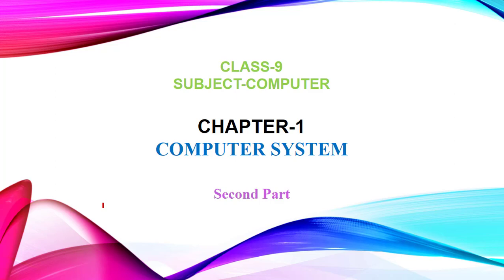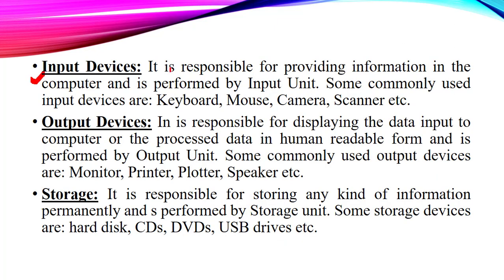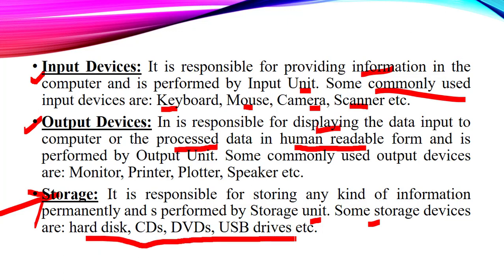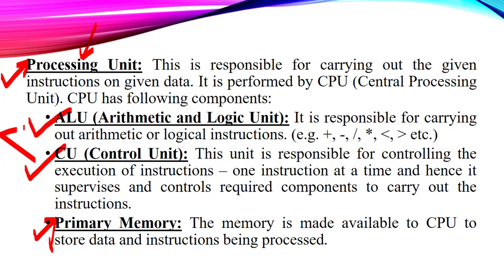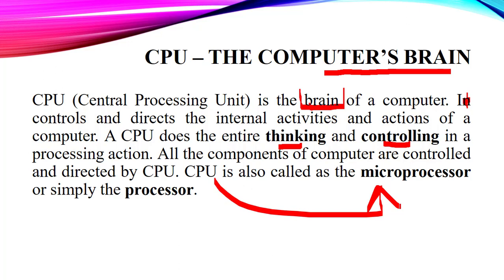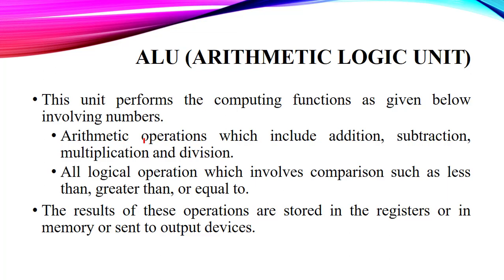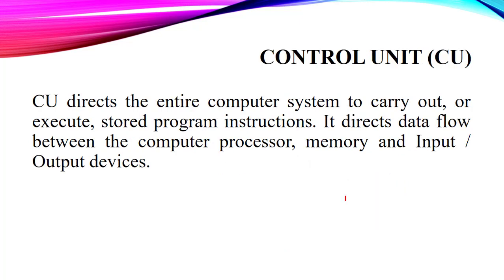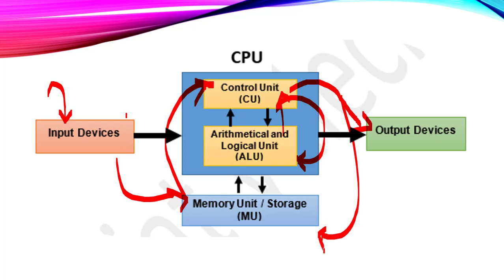Ch 1 Computer System || Part 2 || Class 9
Good Morning to all.
I hope you all are well in your homes.
We are learning the Ch1 "Computer System" of Class 9.
It is the second part of that chapter. In this video, you will about the internal components of CPU, I-P-O cycle and Machine Cycle.
You can write your queries in the comment section.
Stay Safe